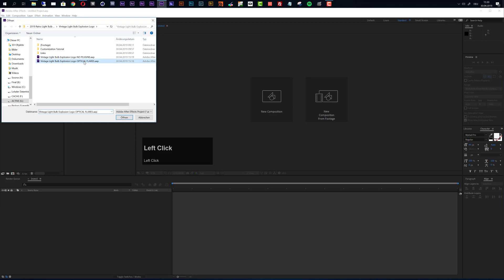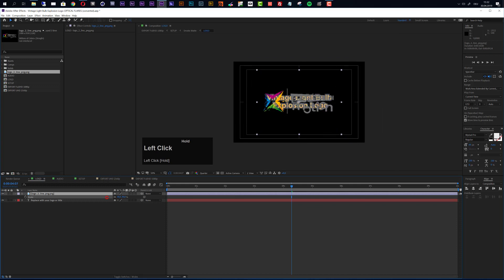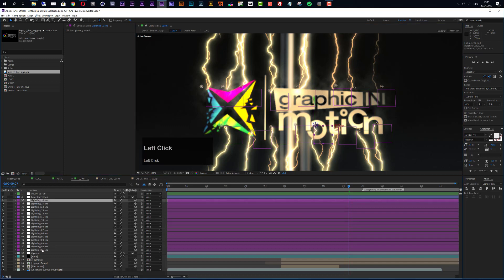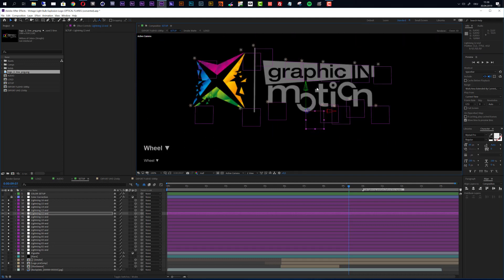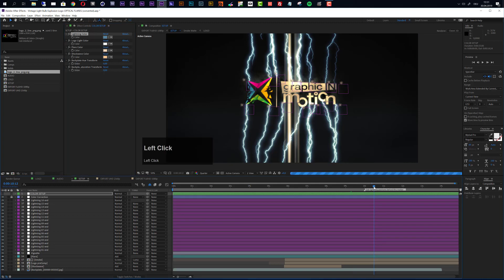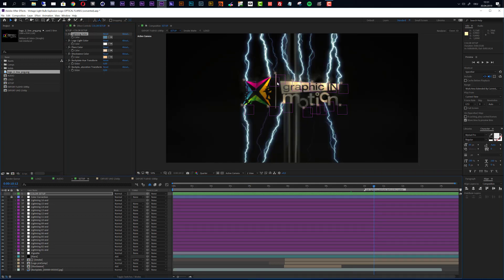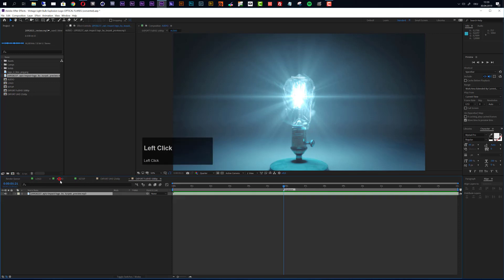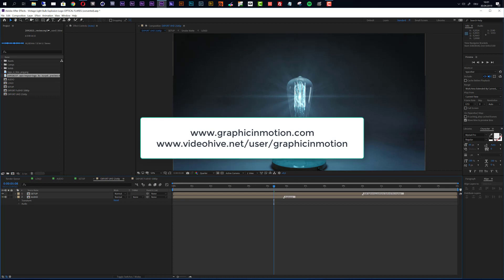Vintage Light Bulb Explosion Logo Customization - After Effects Tutorial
This tutorial shows how to customize the Vintage Light Bulb Explosion After Effects template.

An extraordinary powerful logo intro. Impress your audience with this impressive, slow motion, 3d vintage light bulb glass shattering explosion revealing your logo.

Template Features

- Works with logo or text
- Customization video tutorial included
- Colors are editable
- The light bulb explosion animation was created with Cinema 4D and is prerendered
- Music is not included in the download – you can get it from Turpak at audiojungle

Technical Details

- UHD 3840×2160 and FullHD 1920×1080 resolution
- Duration: 00:15
- 25 fps
- NO PLUGINS needed (Optical Flares is optional, prerenders included)

Weblinks